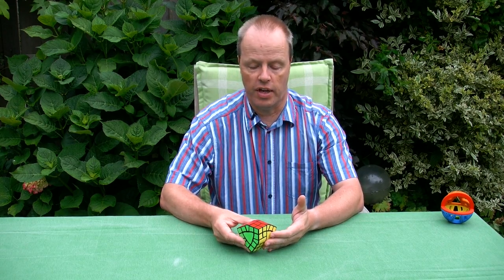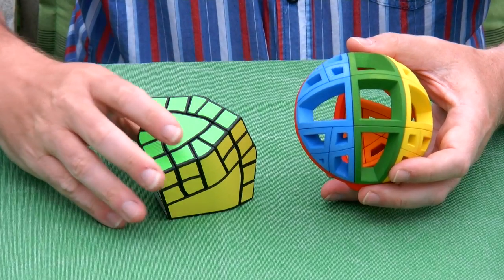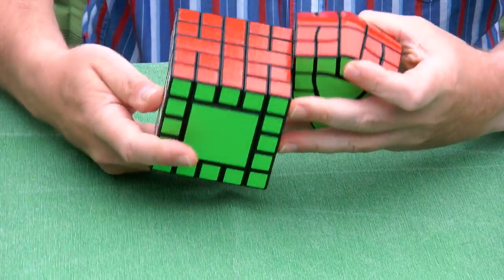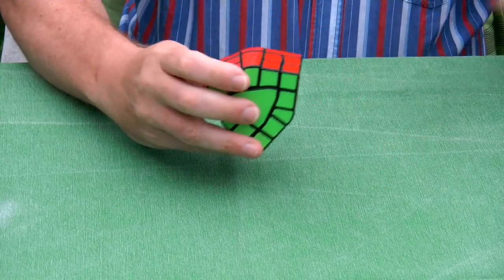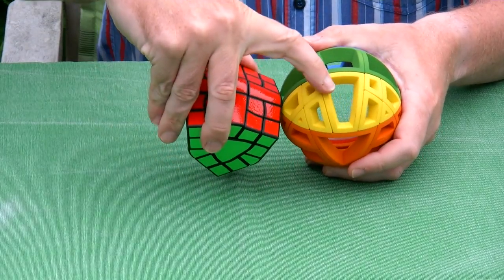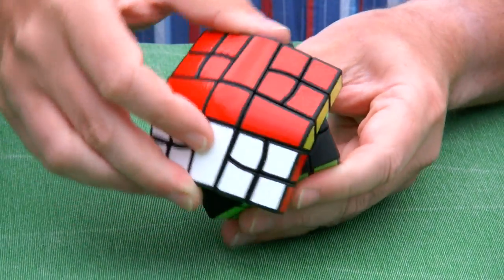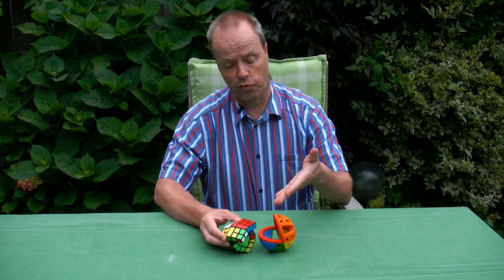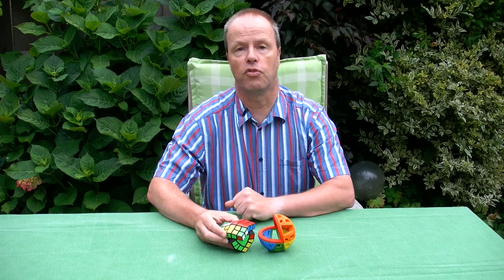Brammed Block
Brammed Block is a puzzle that has the geometry of Bram's Sphere, discovered by Bram Cohen. Several people have made implementations that rather obfuscate the underlying geometry, like Timur Evbatyrov's Bygride-3-4 or Carl Hoff's TriQuad. This version was made to aid the understanding of the geometry by keeping the shape as close as possible to a face-turning cubic puzzle.